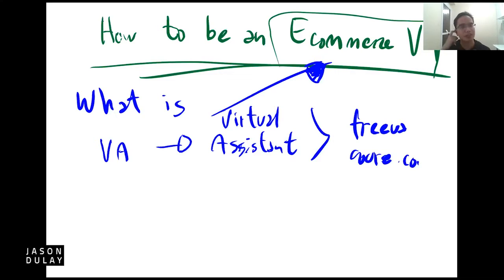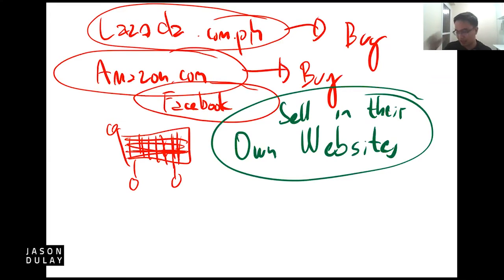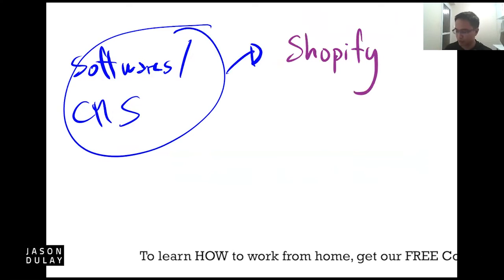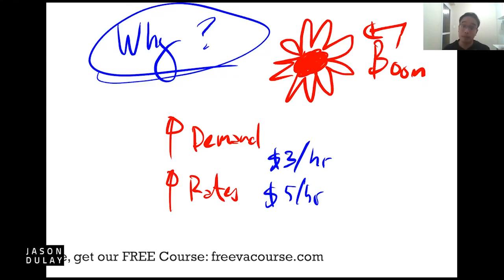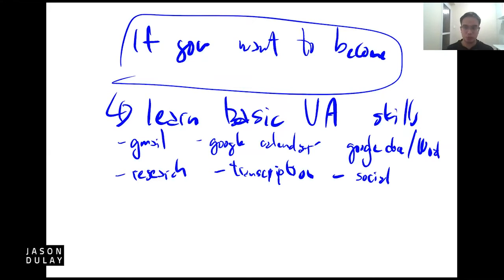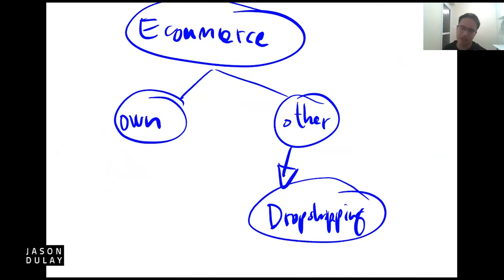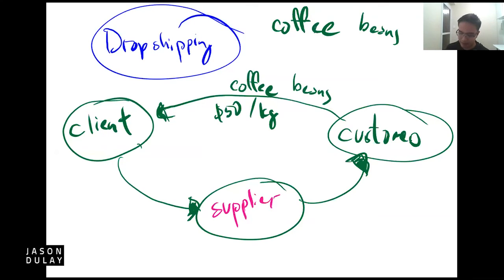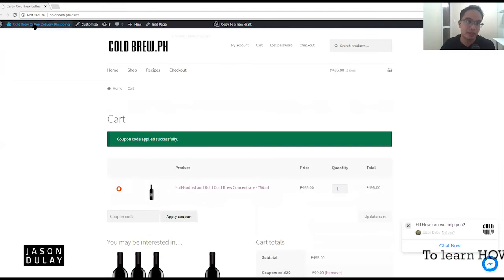HOW TO BE AN ECOMMERCE VIRTUAL ASSISTANT | JASLEARNIT 032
Watch another informative episode of JaslearnIt webinar and find out;

✅ Why is there a demand for an E-commerce Virtual assistant
✅ The basic routine tasks of an E-commerce assistant
✅ Basic E-commerce Platforms

⚠️ If you want to have FREE Bonus "The 5 Top Tools for Dropshipping",

Watch the previous JasLearnit episode
HOW TO GET STARTED WORKING FROM HOME | JASLEARNIT 031

jason dulay
work from home
freelancing
online job